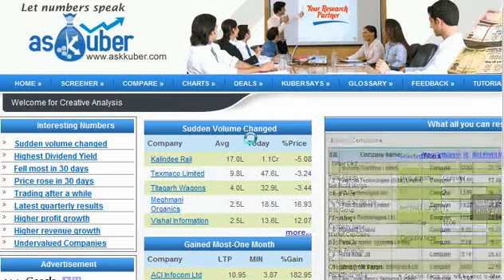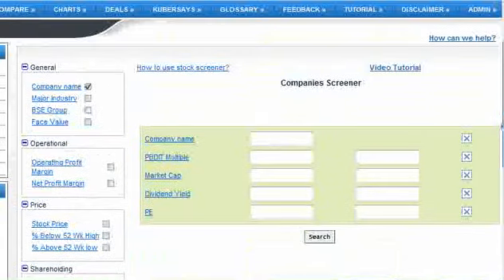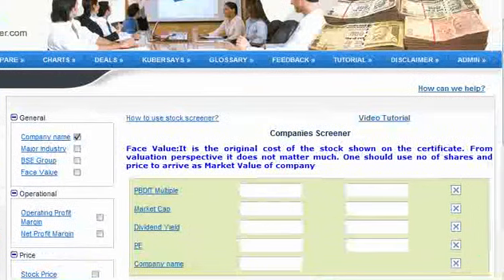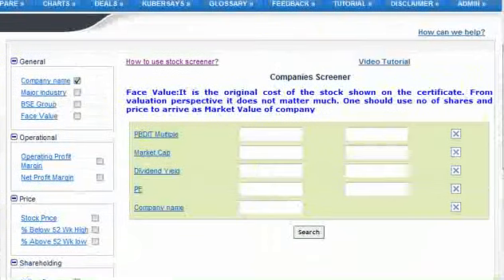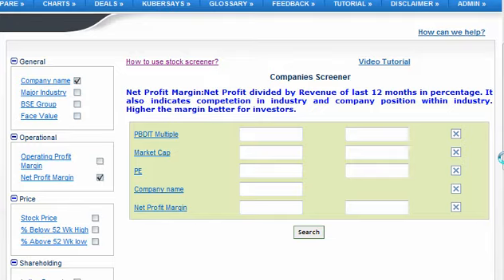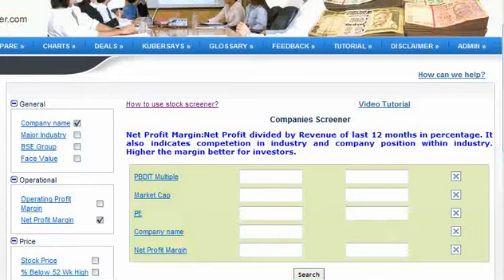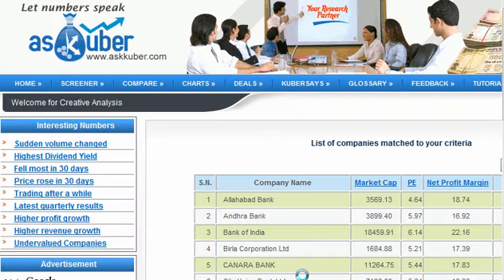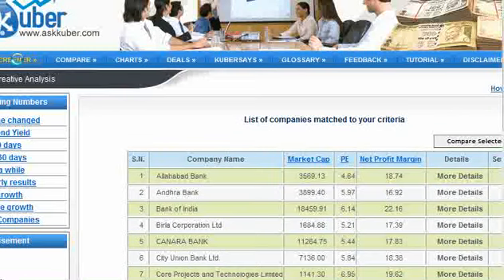Ask Kuber Screener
Tutorial to explain how one can use stock screener available